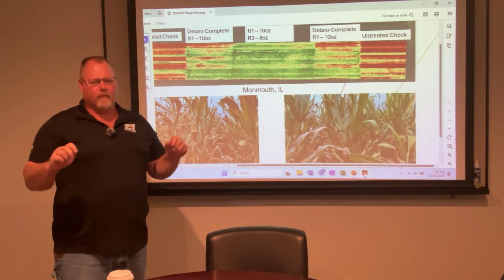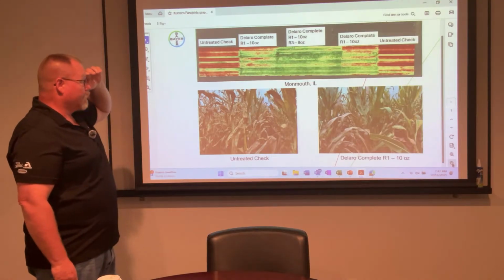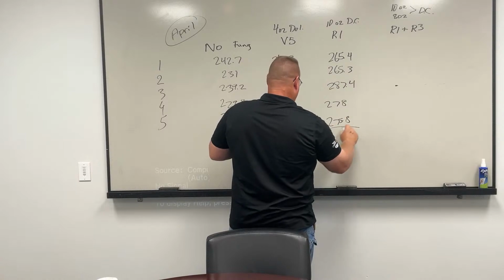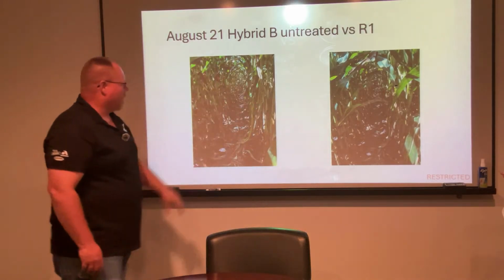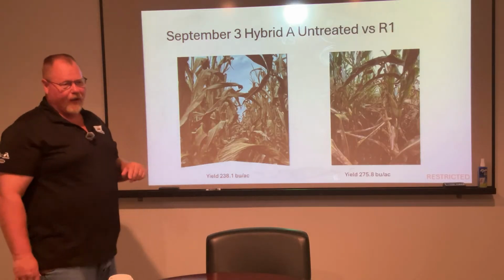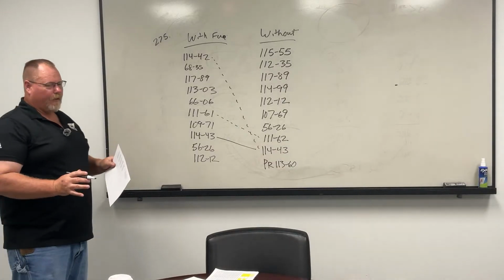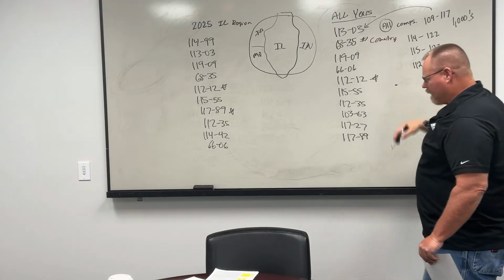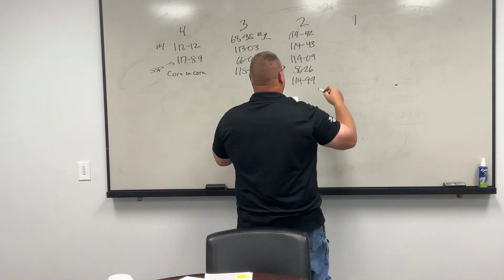Ask the Agronomist - S5 Ep21